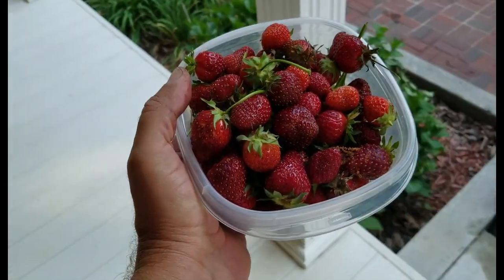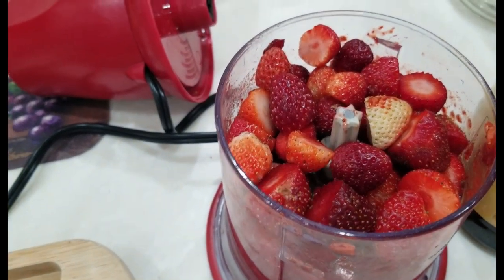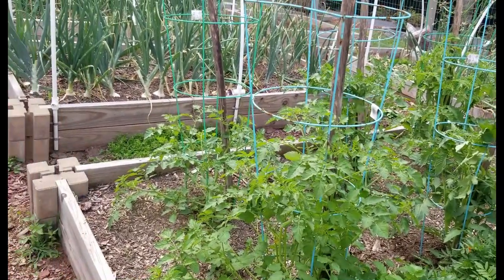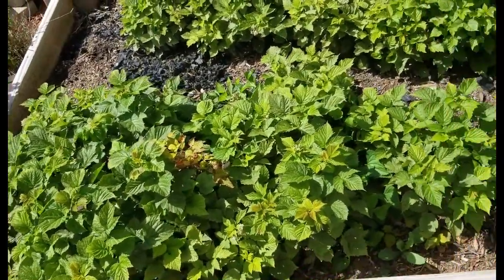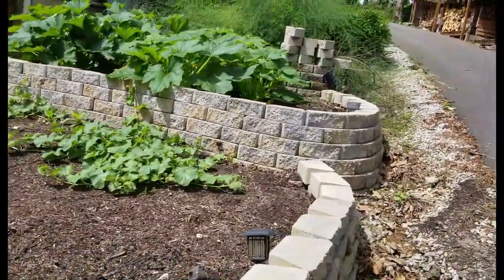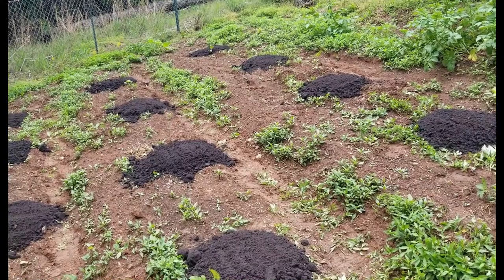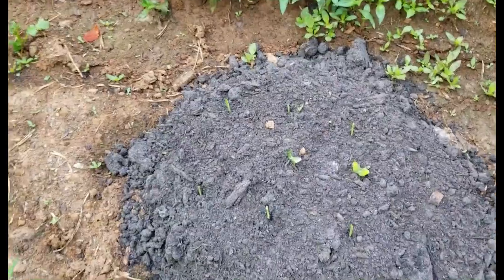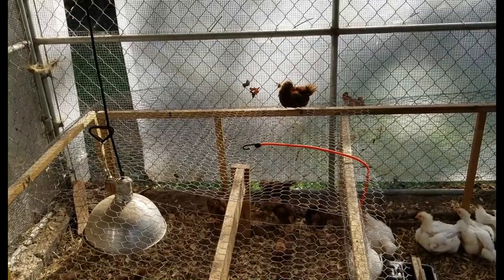6-5-2021 My garden progress and a strawberry smoothie recipe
I am an independent life advisor.  I am not funded in any way by any products or precious metal dealers.  I have freely provided over 800 videos for you to peruse.  I now have a much more automated recurring funding approach made available through YouTube allowing tiered membership rates.

Membership Benefits

Gold $49.99
1. View videos 6-12 hours in advance of non-members.
2. Shout-outs in videos.
3. Access to monthly live stream members-only live chat. First Saturday of Each Month.
4. Immediate access to New research and Miner picks and possibly even the next VNNHF.
5. Immediate access to my latest trend analysis.
6. Access to the Improved portfolio performance and even mine and John’s portfolio performance
7. Detailed instructions on how to set up a robust portfolio.
8. Periodic Personal Consultations as Required.

Platinum $9.99
1. View videos 6-12 hours in advance of non-members.
2. Shout-outs in videos.
3. Access to monthly live stream members-only live chat. First Saturday of Each Month.
4. Immediate access to New research and Miner picks and possibly even the next VNNHF.
5. Immediate access to my latest trend analysis.
6. Access to the Improved portfolio performance and even mine and John’s portfolio performance
7. Detailed instructions on how to set up a robust portfolio.
8. Quarterly Personal Consultations as Required.

The views and opinions expressed in this video are those of dobson777a, unless expressly stated. The video is for general information purposes only and does not constitute either dobson777a providing you with legal, financial, tax, investment, or accounting advice. You should not act or rely on any information contained in the video without first seeking independent professional advice. Care has been taken to ensure that the information in the article is reliable; however, dobson777a does not represent that it is accurate, complete, up-to-date and/or to be taken as an indication of future results and it should not be relied upon as such. dobson777a will not be held responsible for any claim, loss, damage, or inconvenience caused as a result of any information or opinion contained in this video and any action taken as a result of the opinions and information contained in this video is at your own risk.